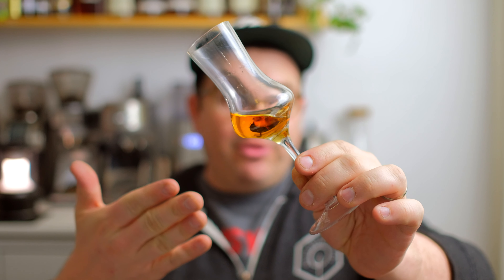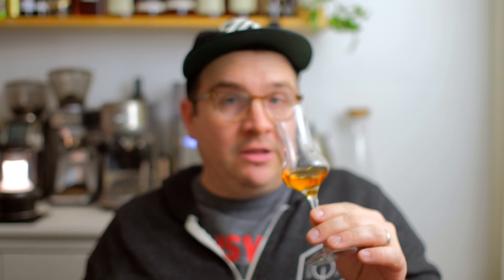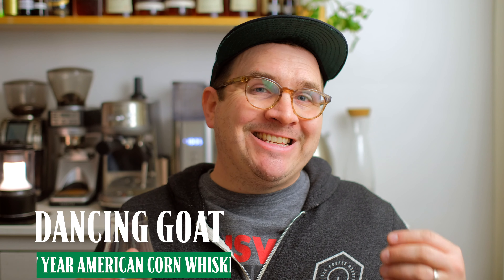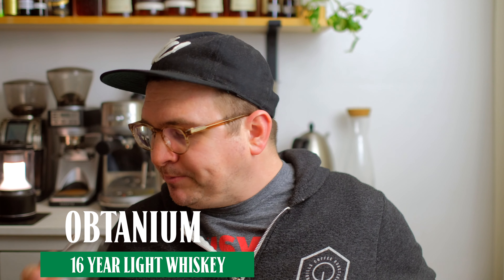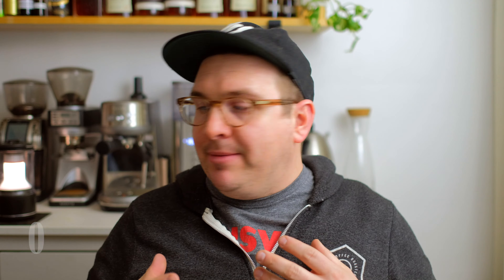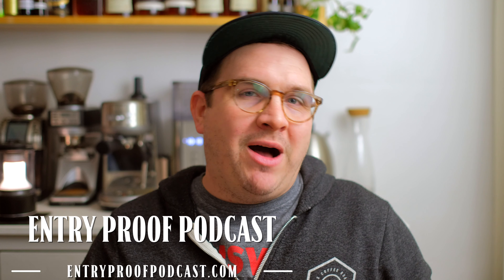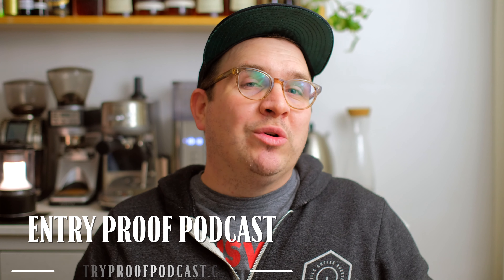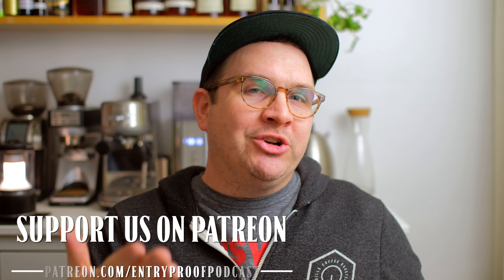Penelope 13 Year American Light Whiskey | Review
When Drew was in Louisville a few weeks back we bottle popped this and an Obtanium on our Entry Proof live stream. Now that it has had some air time, we're taking a deeper dive into the Penelope 13 Year American Light Whiskey.